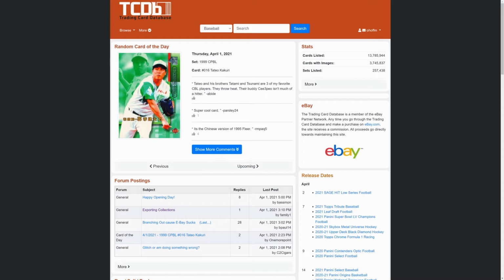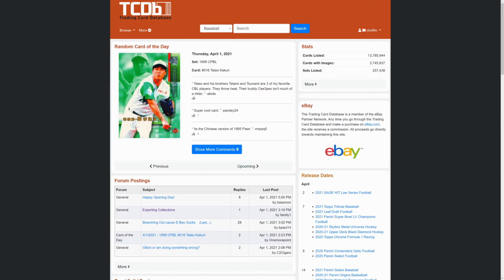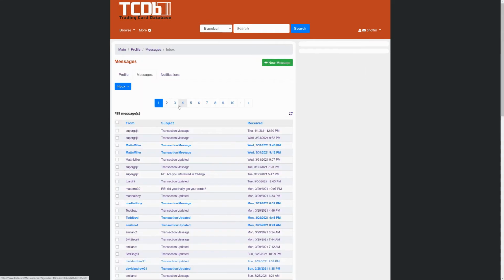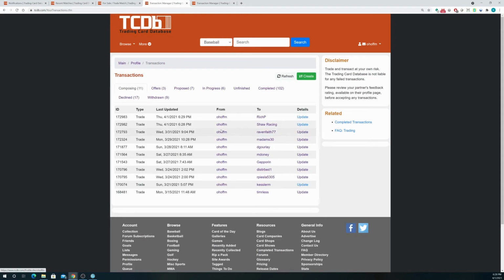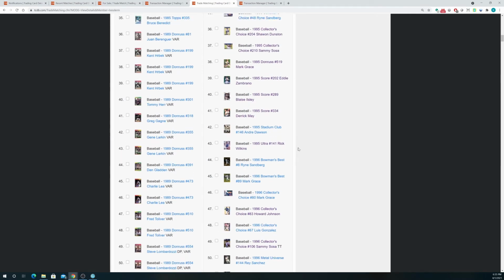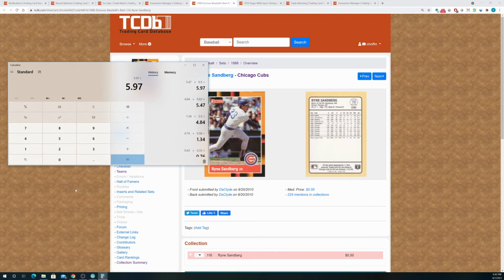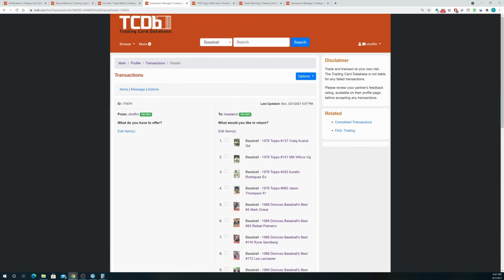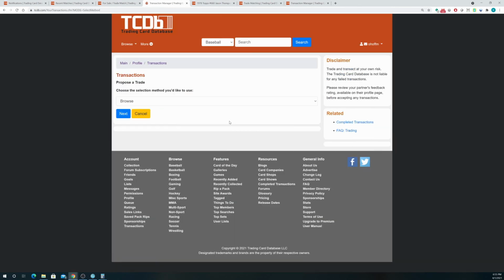My process for a PWE trade on TCDB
A walk through of a trading card trade on the TCDB website using a PWE.
00:00  - Introduction
2:10 - What is TCDB and a PWE
8:22 - How to find a trade partner
19:40 - How to propose a PWE trade
Look for part 2 which is how to package and send a PWE